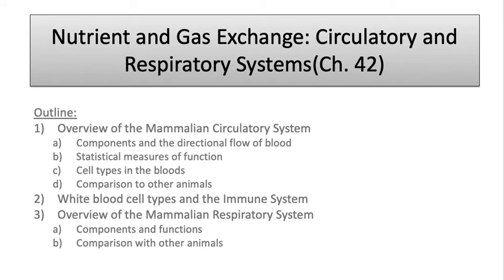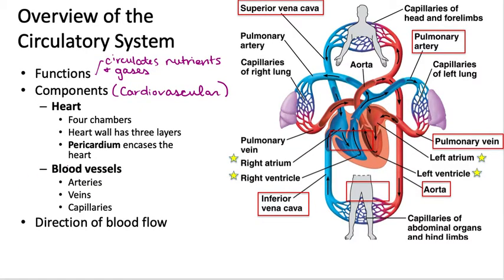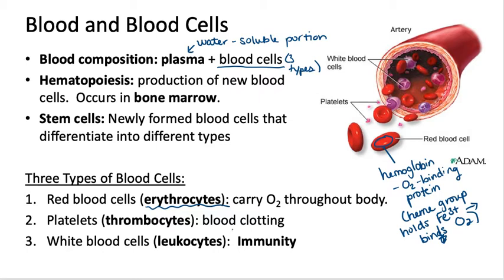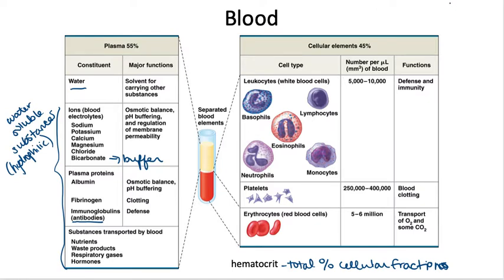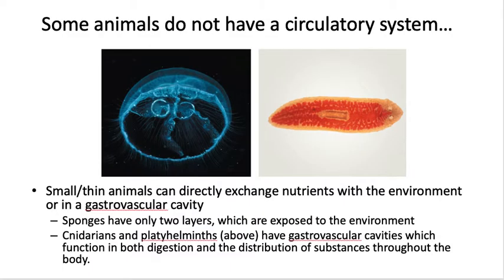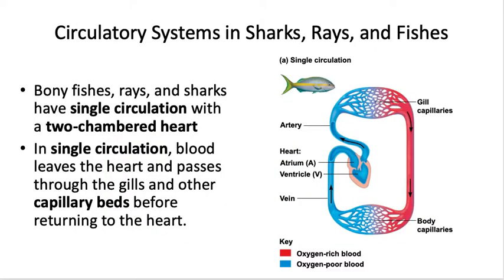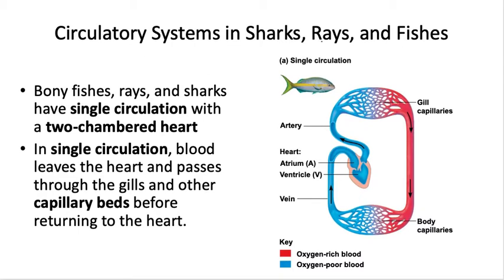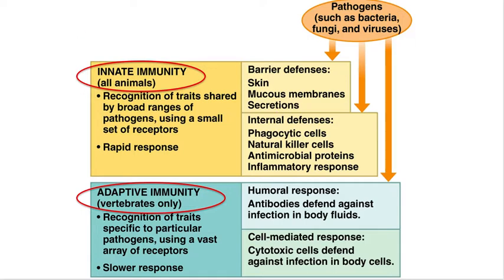Circulatory, Immune, and Respiratory Systems - Lecture Recording